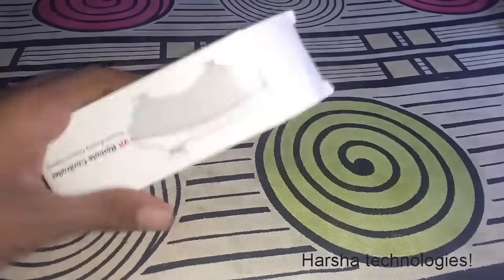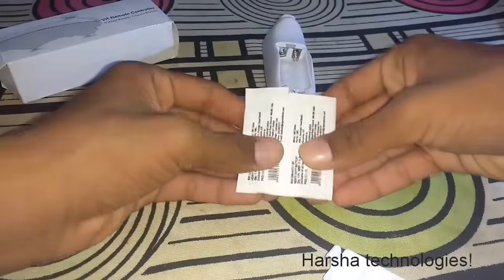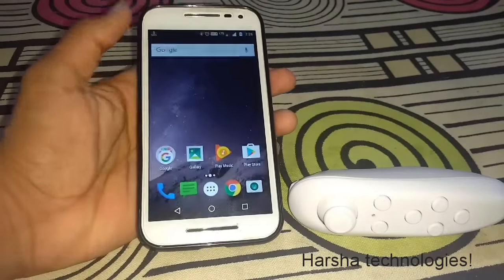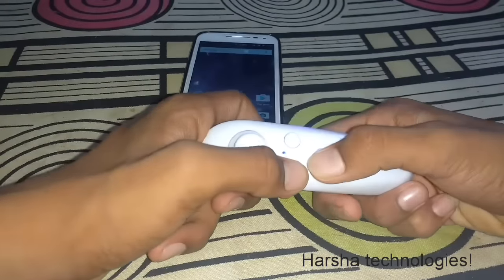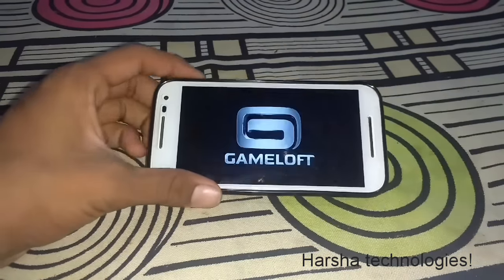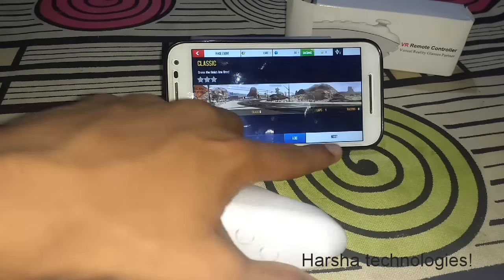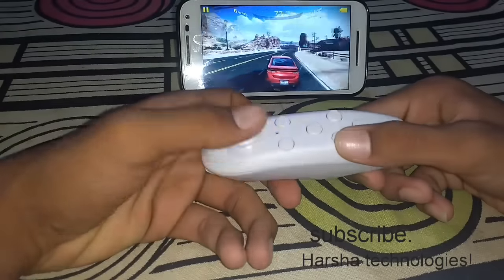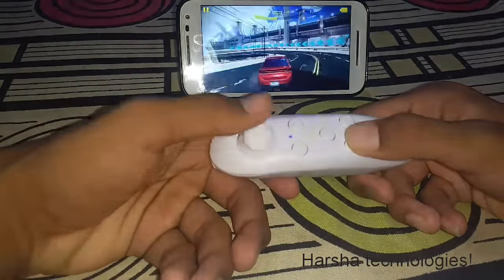Vr gamepad test and review how to play games!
Buy remote vr gamepad here for 205₹.

If. You want to buy an anything from amazon use these link it will help me to make more videos